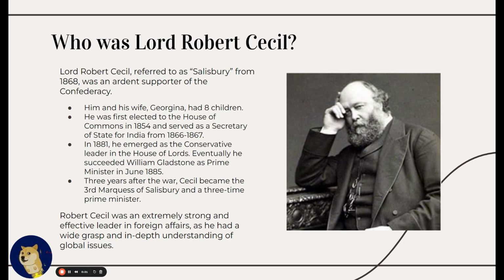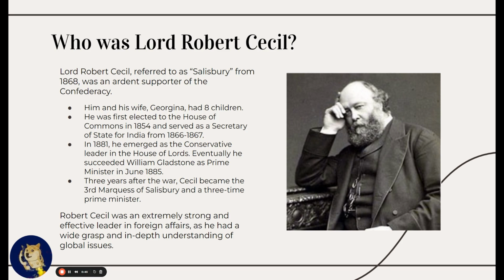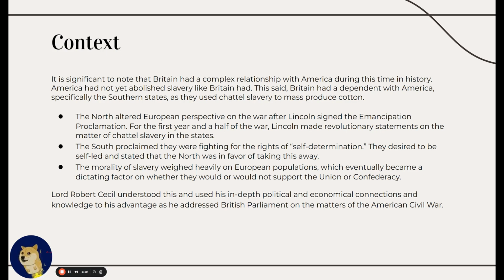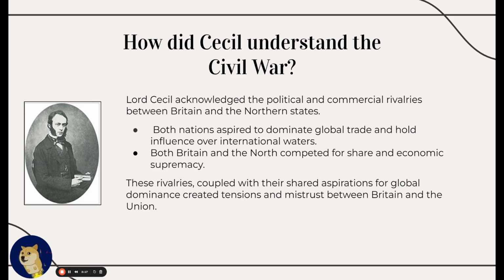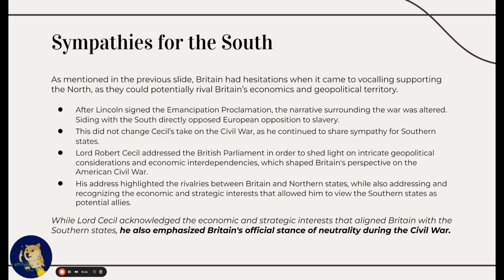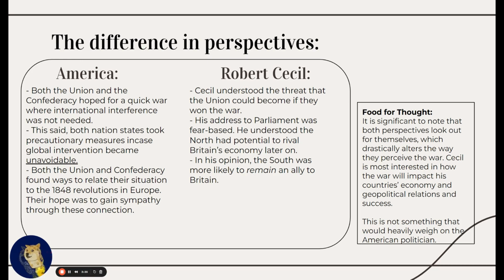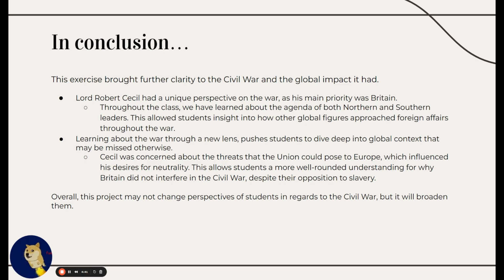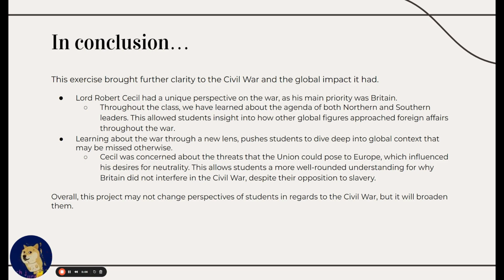Copy of Lord Robert Cecil A Global Perspective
A quick summary of Lord Robert Cecil's influence on the American Civil War